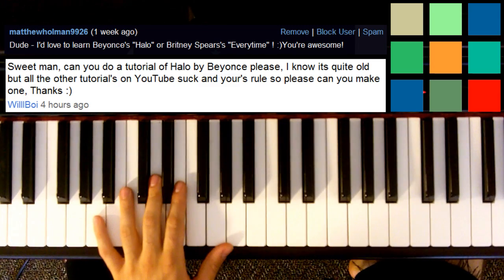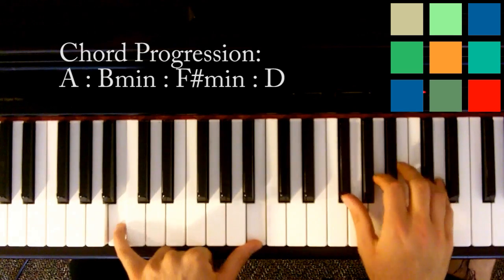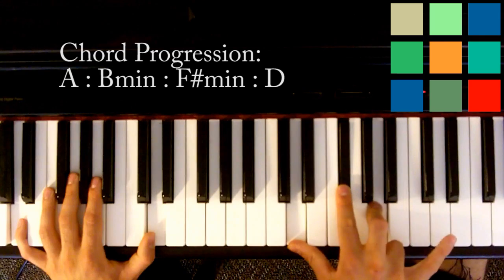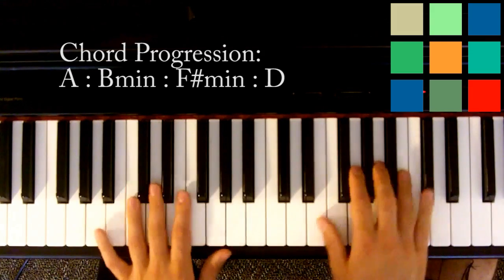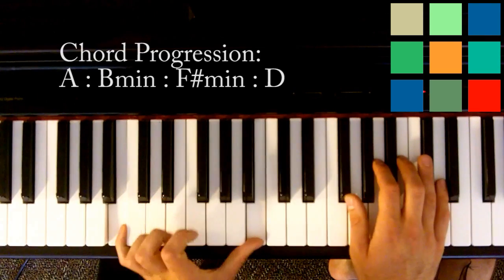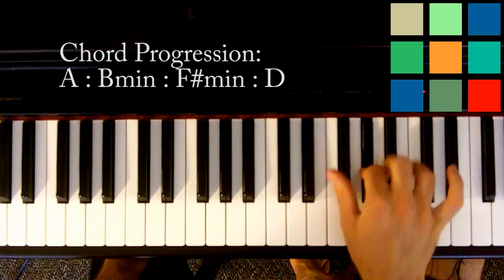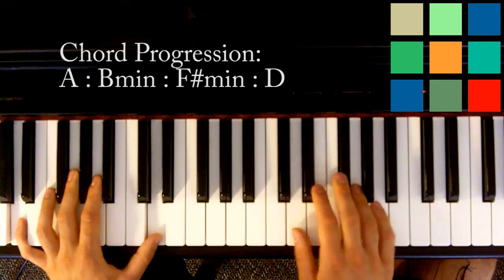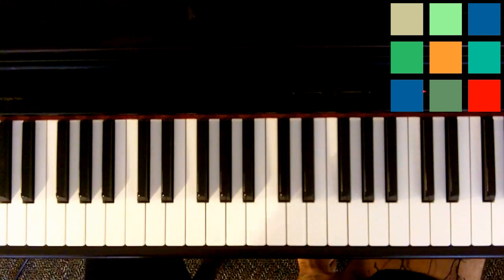How To Play "Halo" Piano Tutorial / Sheet Music (Beyonce Knowles)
In this piano tutorial I show you how to play Halo by Beyonce. If you would like different piano lessons from the ones I have posted, leave a comment in the comment section or thumbs up an existing comment to let me know what songs you would like me to teach you. I can't promise that I'll be able to get to them but I will at least consider your recommendations.

Halo Lyrics:

Remember those walls I built
Well, baby they're tumbling down
And they didn't even put up a fight
They didn't even make up a sound

I found a way to let you in
But I never really had a doubt
Standing in the light of your halo
I got my angel now

It's like I've been awakened
Every rule I had you breakin'
It's the risk that I'm takin'
I ain't never gonna shut you out

Everywhere I'm looking now
I'm surrounded by your embrace
Baby I can see your halo
You know you're my saving grace

You're everything I need and more
It's written all over your face
Baby I can feel your halo
Pray it won't fade away

I can feel your halo halo halo
I can see your halo halo halo

Hit me like a ray of sun
Burning through my darkest night
You're the only one that I want
Think I'm addicted to your light

I swore I'd never fall again
But this don't even feel like falling
Gravity can't forget
To pull me back to the ground again

Feels like I've been awakened
The risk that I'm takin'
I'm never gonna shut you out

Halo, halo